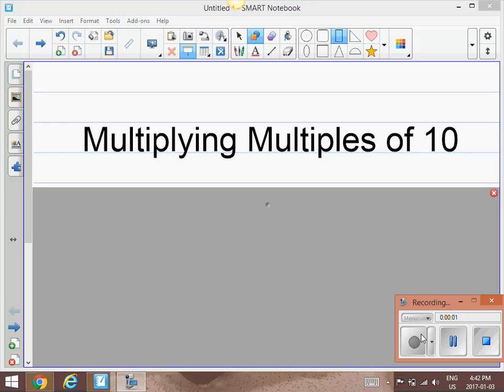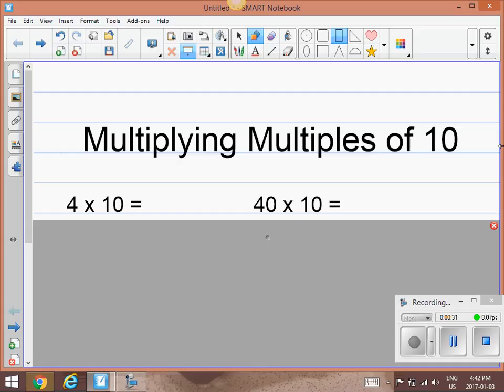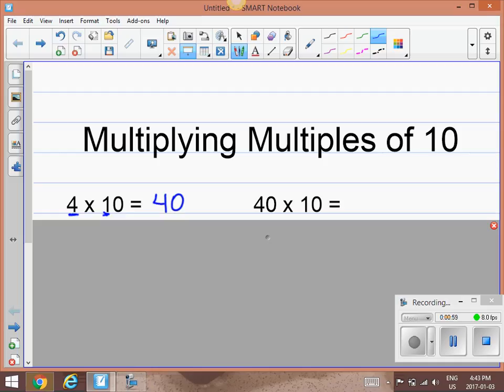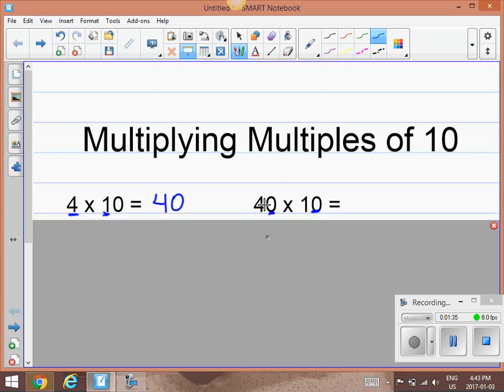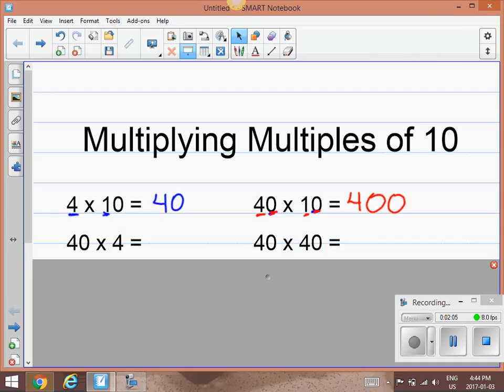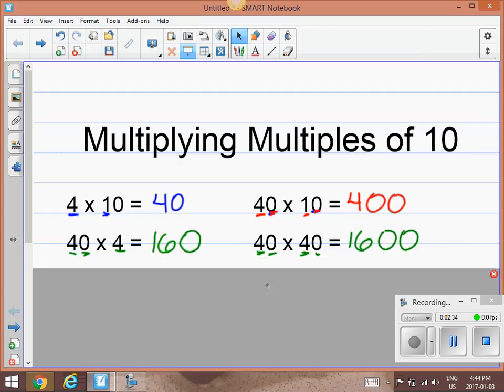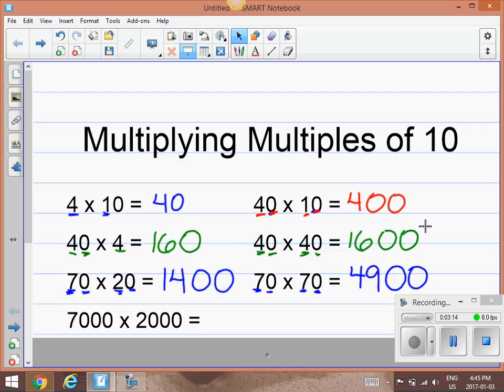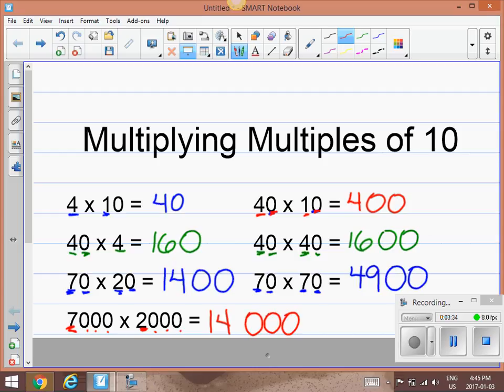Multiplying multiples of 10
Multiplying factors that end in a 0
C.Schmelinsky
YCS GSSD